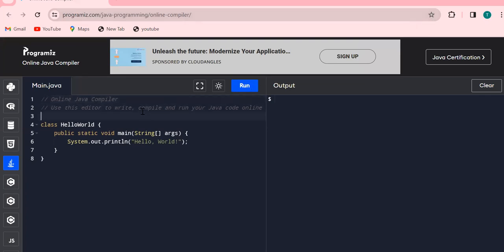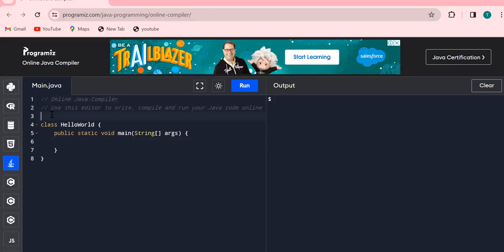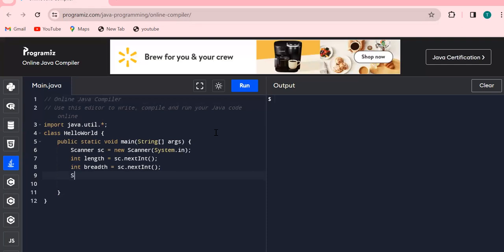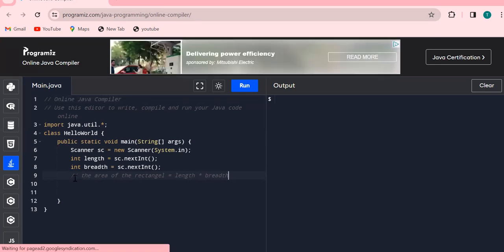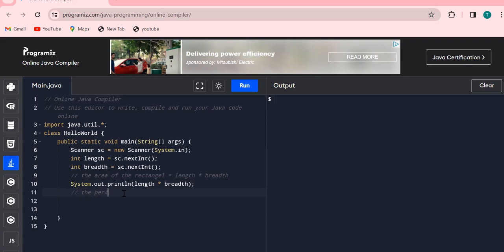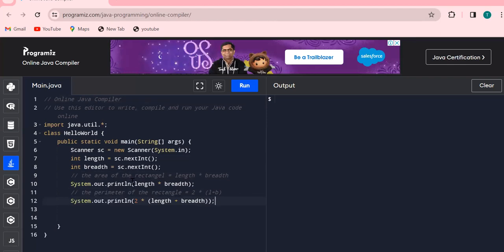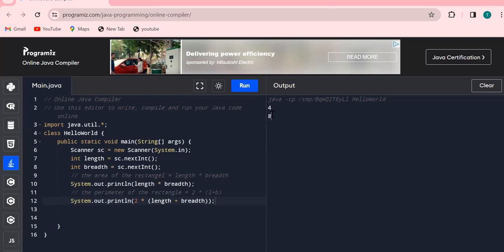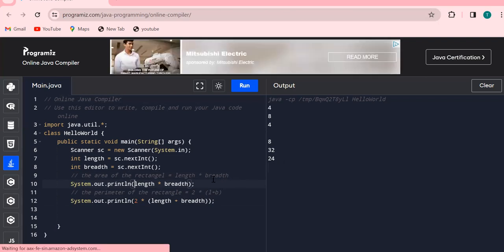Unlocking Geometry with Java: Mastering Rectangle Area & Perimeter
Dive into the world of Java programming and geometry combined! In this video, we unravel the mysteries of calculating the area and perimeter of a rectangle using Java. Perfect for beginners and seasoned coders alike, this tutorial provides a step-by-step guide to implementing these fundamental concepts in a practical coding scenario. Whether you're a student brushing up on geometry or a developer looking to refine your Java skills, this video is tailored just for you.